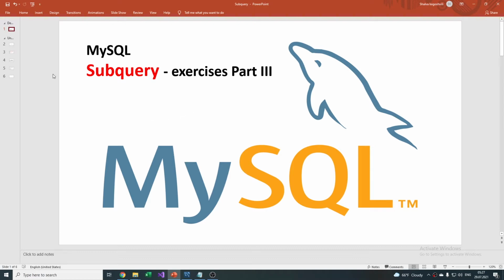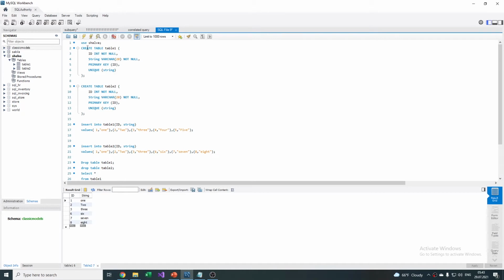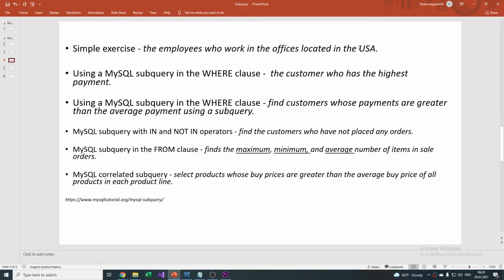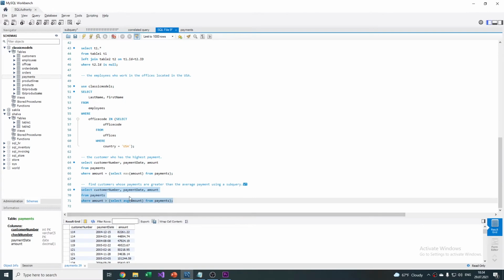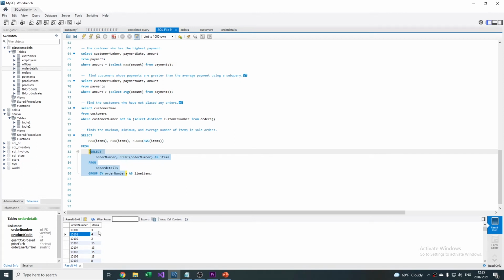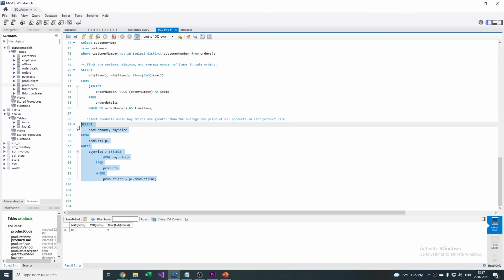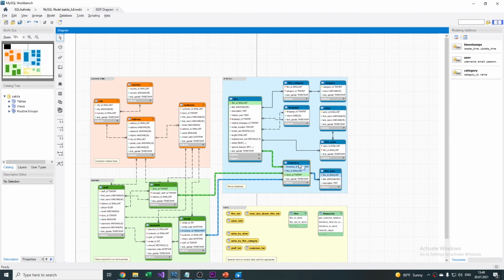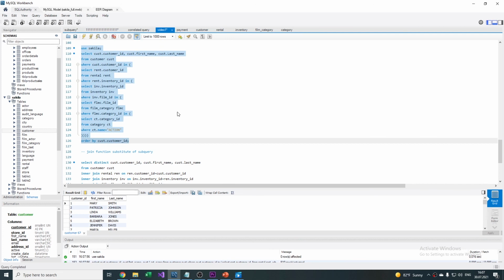MySQL Subquery exercises Part III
00:00 - introduction
02:34 - Create a Table & Write simple Subquery
05:26 - 1st exercise
06:21 - 2nd exercise
07:17 - 3rd exercise
07:57 - 4th exercise
09:04 - 5th exercise
11:14 - correlated subquery exercise
14:09 - multiple Subquery exercise